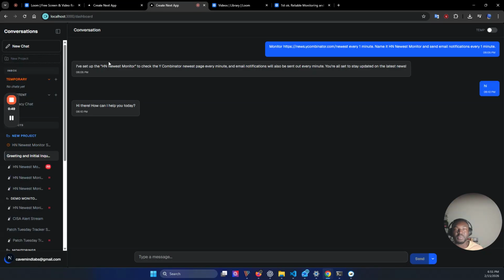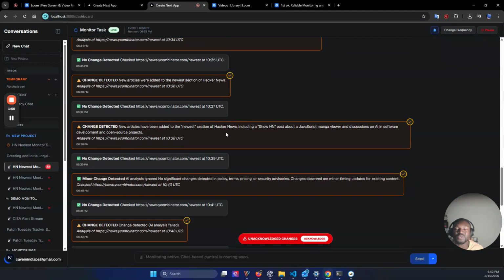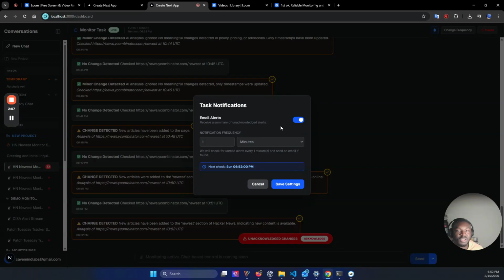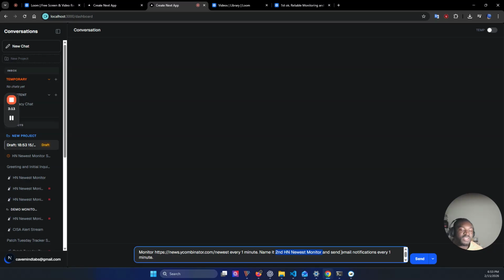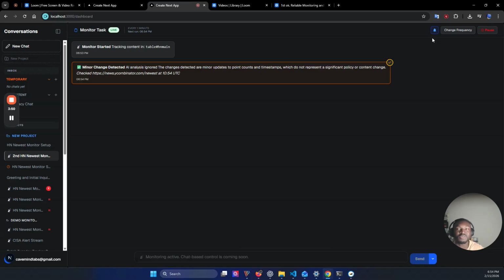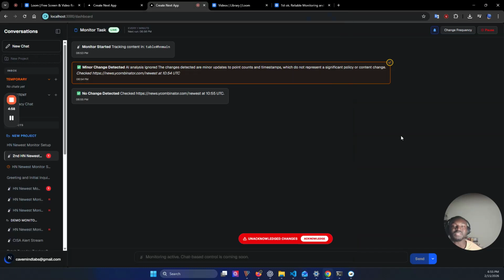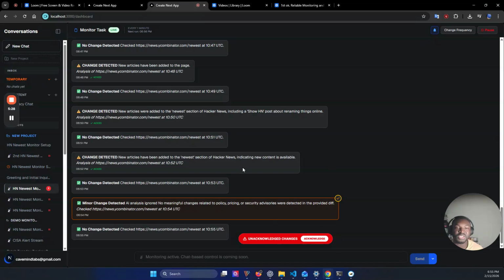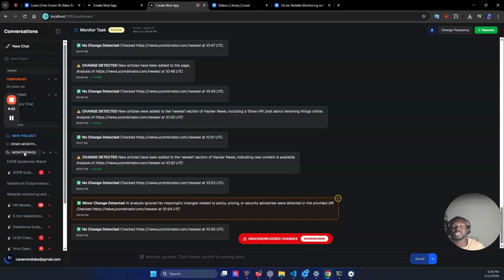Private Agent Runtime: Reliable Monitoring and Persistent Follow-through (Full Walkthrough)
This full walkthrough demonstrates a self-hosted Private Agent Runtime built for reliable execution and persistent follow-through. It is designed for monitoring text-based sources such as regulator guidance, vendor terms, compliance and security documentation, and advisories, then ensuring nothing falls through the cracks via explicit acknowledgement and an audit trail.

What the video covers:
- Creating and managing monitoring tasks (frequency, pause/resume, next run visibility)
- Reliable scheduling and execution behavior, with verifiable run state
- Meaningful change detection using stable text extraction and noise filtering
- Report-style outputs with severity classification
- Persistent acknowledgement loop with visible status and recorded history
- Email notifications as an optional delivery channel

Note: The demo uses a fast-changing page to show scheduling frequency quickly. In a live call, the same workflow is applied to your own regulator and vendor sources.